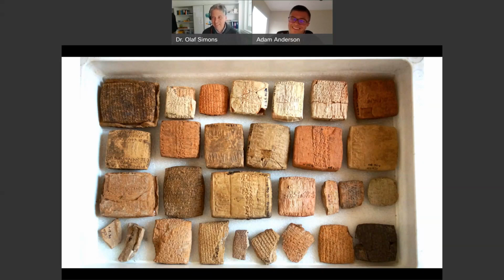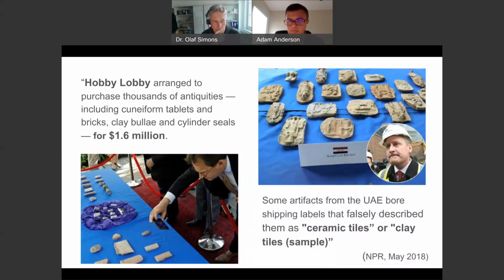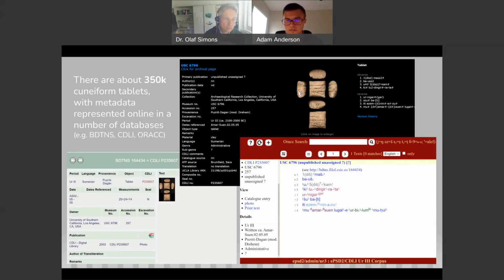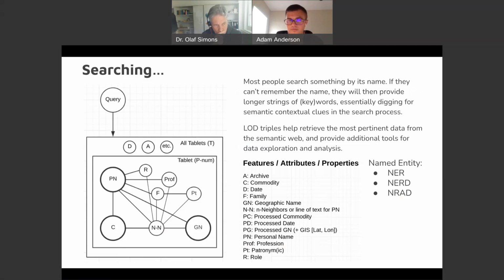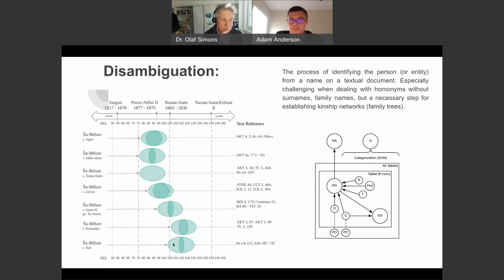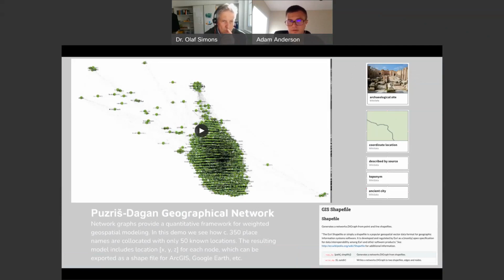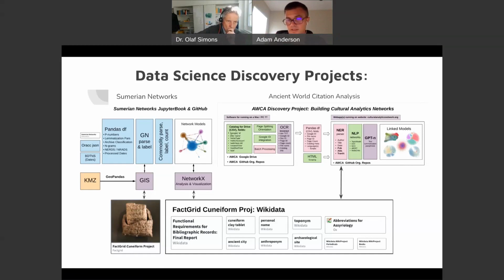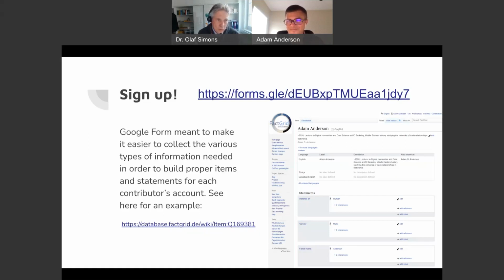2022 05 12 Adam Anderson The FactGrid Cuneiform Project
This is perhaps the most exciting FactGrid project at the moment - designed to create and to interconnect objects for all 350,000 cuneiform artifacts that known today. Where were these objects found? What events, what people, what places are noted on these objects? As a Wikibase installation we would serve as a database a wide collectively could work on and edit simultaneously in all its various present languages. Data stored on the platform would link into other databases and they would be uniquely easy to download for further work in all other software environments.

Our discussion was about the sheer quantities of data such a platform might eventually handle - if we went into the very texture of these objects, locating not only pieces of information but in further steps all the characters on all these objects in 3D data of the artifacts themselves.